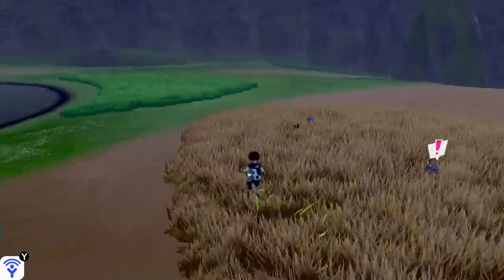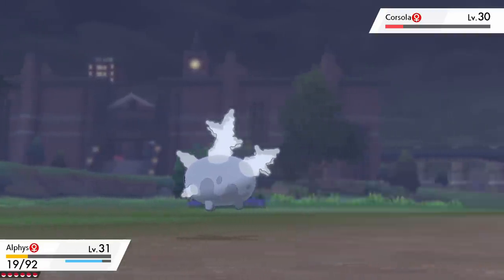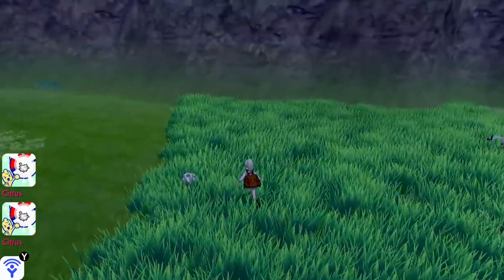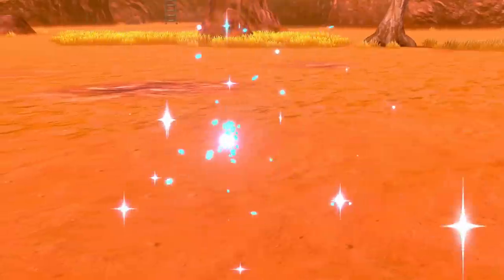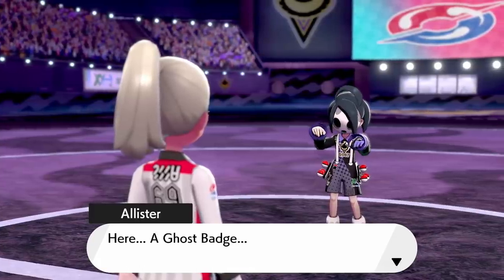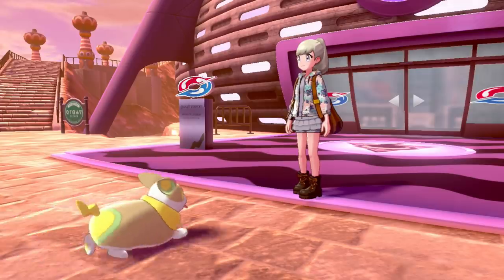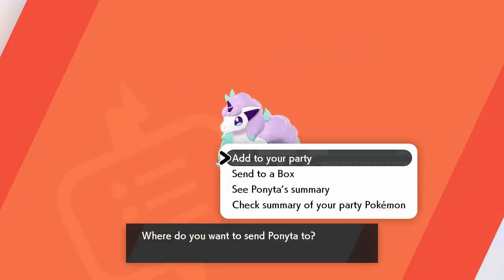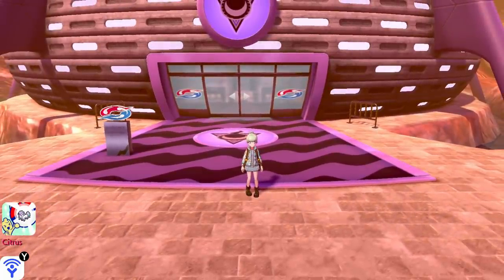Pokémon Shield - Episode 16 | Stow-on-Side Gym Leader Allister!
Exclusively in Pokemon Shield, the Stow-on-Side Gym is home to the Ghost Type master Allister and his Gigantamax Gengar!

Pokémon Sword and Shield Let's Play / HD Gameplay Walkthrough Part 16-2